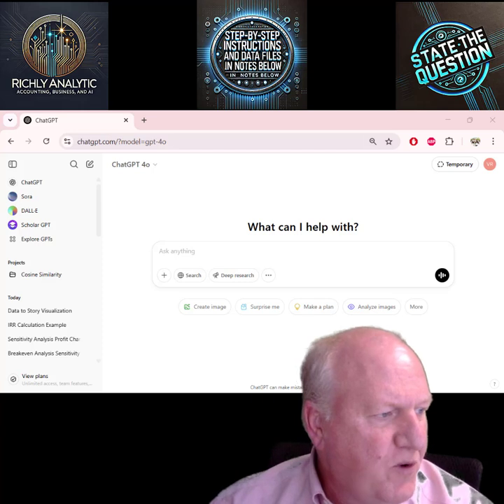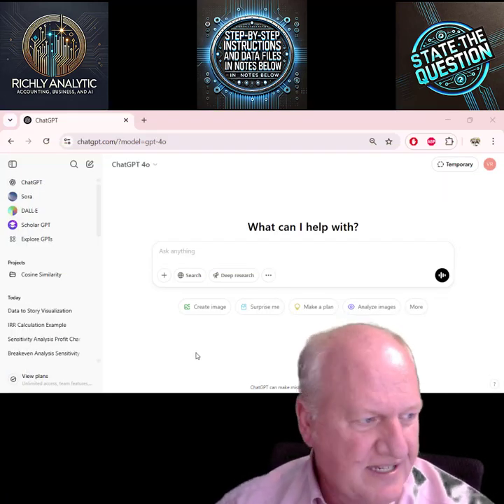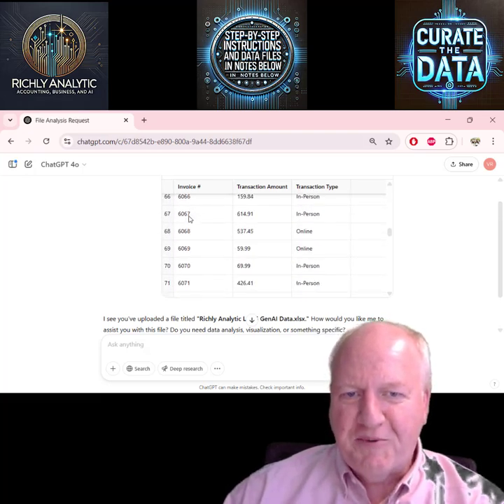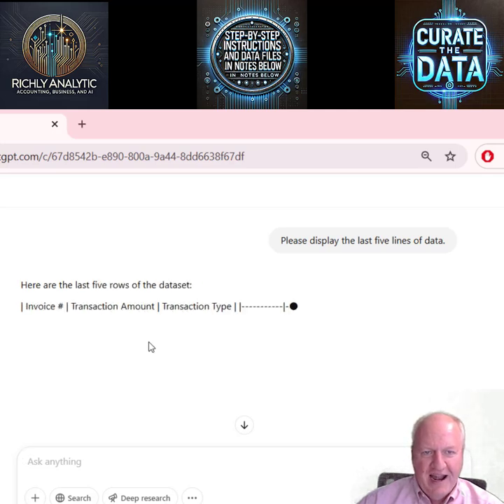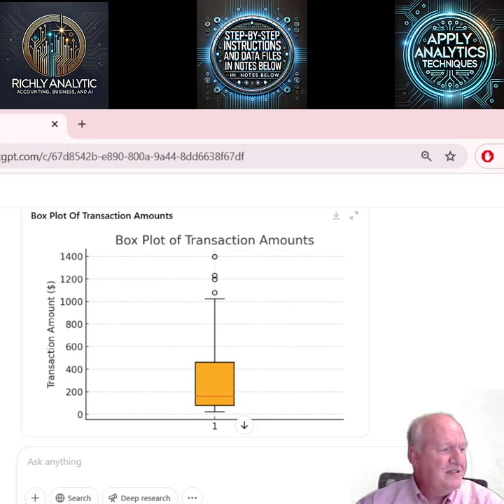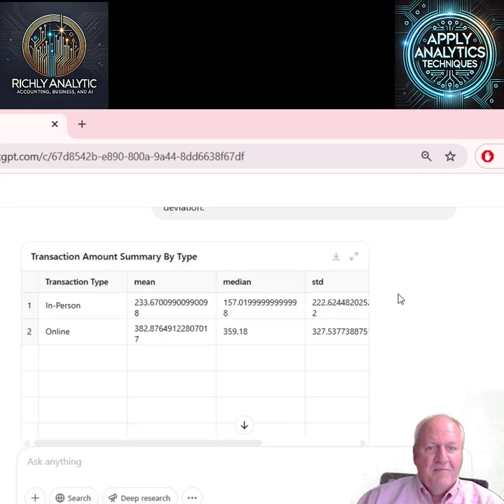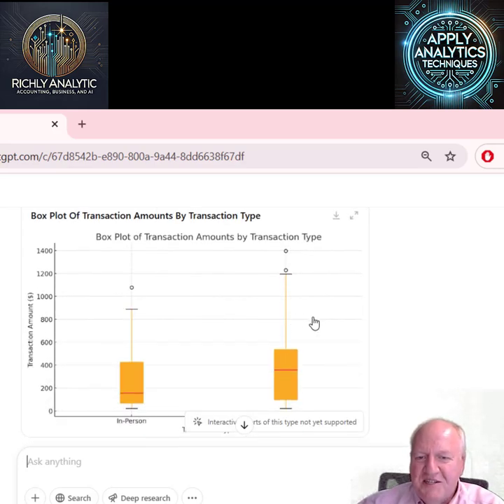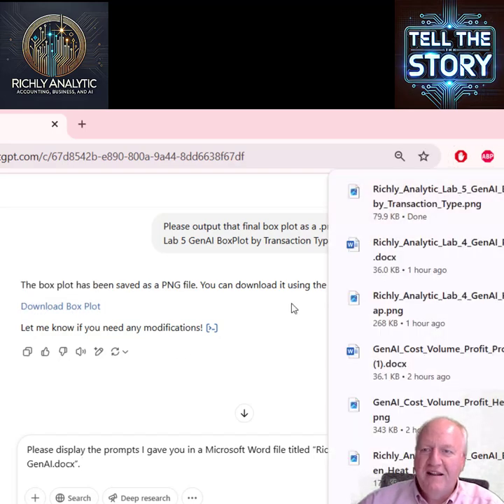Descriptive Statistics and Box Plots Using ChatGPT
Retail companies need to monitor their sales to ensure they’re meeting their goals across different categories, time periods, and sales methods. In this lab, we calculate summary statistics for a company’s online sales and its in-Person sales to determine if there is a difference. If the company finds a statistically significant difference in one method of sales over the other, they may take action to increase sales in the lower-performing method, perhaps by putting together a marketing campaign.